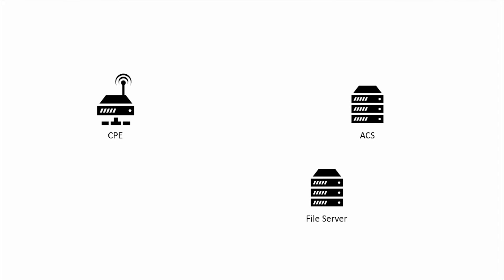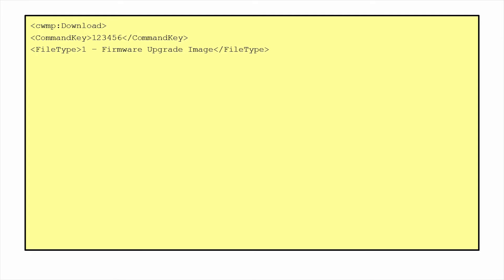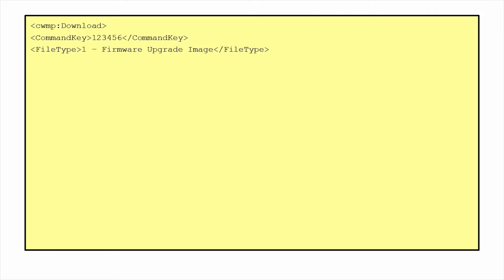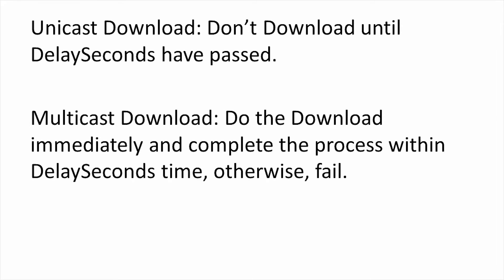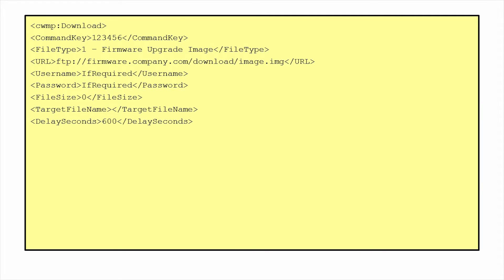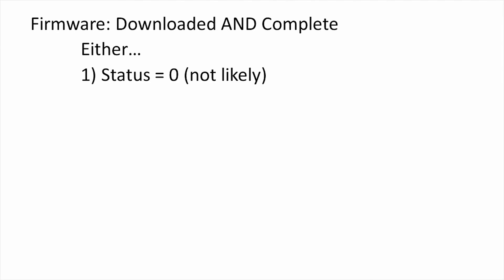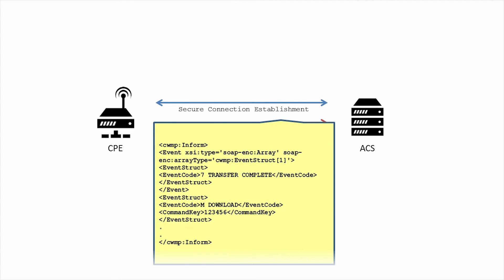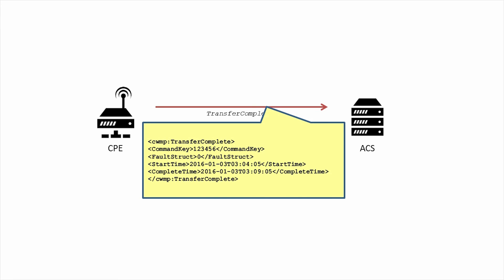QA Cafe TR-069 Training Series: Upgrading Firmware Using the Download RPC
TR-069 has several mechanism for doing this - the first is using the Download RPC to directly upload firmware. Optional RPCs that extend this capability include RequestDownload and ScheduleDownload. There is also a newer “firmware bank” mechanism in TR-069 Amendment 6. We’ll focus on using the Download RPC here and go into more detail in other sessions.

While Download RPC is used to transfer several different kinds of files to the CPE, but when transferring firmware, it defines an entire process for completing the upgrade and conveying it to the ACS. This is due to the fact that a successful call of the RPC includes both downloading the file in question AND applying it.

The Download RPC takes thirteen arguments. The first is our familiar command key. Second is the FileType argument, which as enumeration indicating the purpose of the file download. This has a value from 1 to 5:

1 - Firmware Upgrade Image
2 - Web Content
3 - Vendor Configuration File
4 - Tone File
5 - Ringer File

Values 4 and 5 are specific to the VoiceService function of a CPE specified in TR-104. Vendor Configuration File also has its own criteria for being added to the CPE, so we’ll focus here on Firmware Upgrade Image.

Next is the URL argument. While this must at minimum support HTTP and HTTPS transports, other transports such as FTP may be supported.

The next two arguments are the Username and Password, if they are required, to access the file specified at the URL.

Next is FileSize, which is used to allow the CPE to predict whether it will have enough space for the file. If it is set to 0 by the ACS, the CPE must proceed with the download anyway and assume it has enough space, though it may fail and specify this as the failure reason.

Next is TargetFileName. This is used if the ACS wants to specify the name of the file as it is written to the CPE’s memory.

The DelaySeconds argument behaves differently for different kinds of Downloads. For Unicast downloads, this specifies the number of seconds the CPE should wait before initiating the Download. This is used by the ACS to help control the time at which the CPE upgrades its firmware.

For Multicast downloads, however, the CPE must begin the Download immediately, and this number represents the total time the CPE has to initiate, download, and apply the firmware. If it can’t complete the Download within this window, it must consider the Download to be a failure.

Finally, there are two arguments, SuccessURL and FailureURL, that are meant to redirect and end-user’s browser if the upgrade was requested via the CPE’s interface. This is one of the few instances that an end-user is interacting specifically with a TR-069 mechanism. These should be left empty if they are not used.

The DownloadResponse contains three arguments. This first is Status, just like in SetParameterValues. Status in this case is used as one of the mechanisms to indicate a successful upgrade. The second and third arguments are StartTime and CompleteTime, which indicate the window in which the Download was performed and completed - though these should only exist if the Download completes within the session. Otherwise, it should be set to unknown.

The in the case of firmware, CPE MUST only consider the Download complete when it has been downloaded and the upgrade is complete. There are three ways a CPE can indicate this. The first is to set Status to 0 in the DownloadResponse. This is probably unlikely, as it means the Download was completed and the firmware upgrade was committed and applied DURING the CWMP session; which is probably not possible in the event of a reboot. The second method is to set Status to 1 in the DownloadResponse, and make a TransferComplete call on the ACS during the same session. This is also unlikely for the same reasons, but possible.

The third and most common way is to set Status equal to 1 in the DownloadResponse, and then call the TransferComplete RPC in a new session. This is indicated in the Inform RPC of the new session by including the 7 TRANSFER COMPLETE event, to tell the ACS that the CPE intends to make the TransferComplete call during this session, and the M Download event, to tell the ACS that this is because the Download RPC was called earlier.

Since this new session is expected to have been initiated after the upgrade completes or fails. If the upgrade was successful, the version information in the Inform arguments MUST reflect the UPGRADED version of the firmware in this new session.